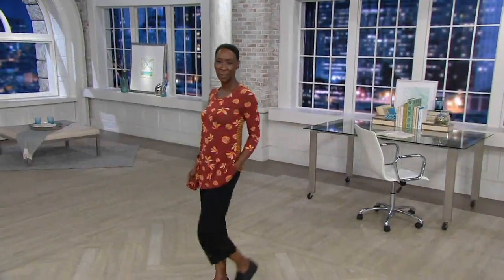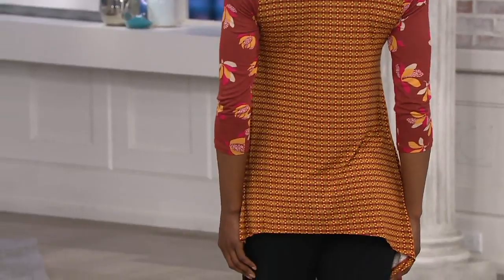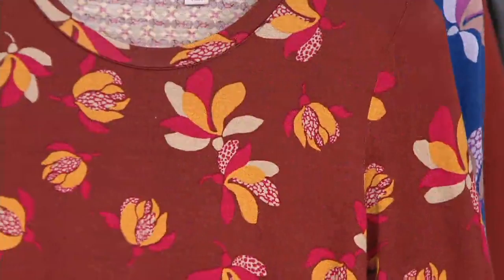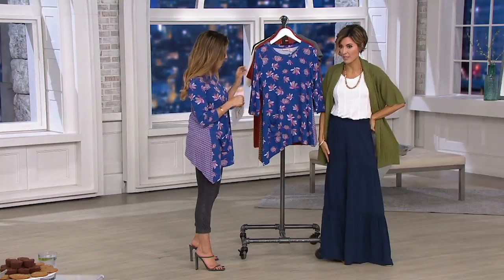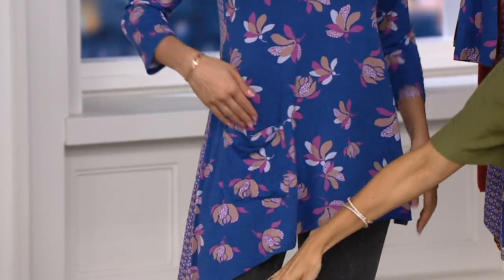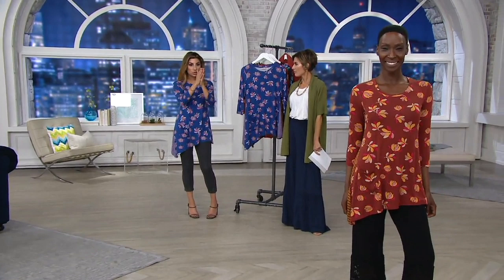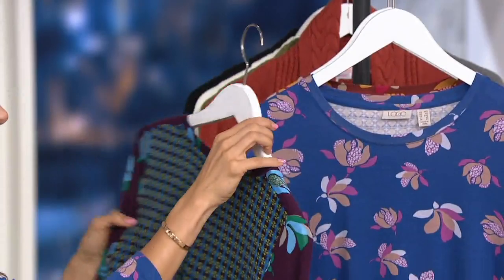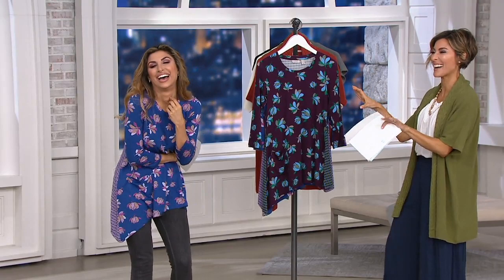LOGO by Lori Goldstein Printed Knit Top w/ Contrast Back Detail on QVC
LOGO by Lori Goldstein Printed Knit Top w/ Contrast Back Detail

Be noticed coming and going. The print on the back of this top is different than the print on the front! From LOGO by Lori Goldstein&reg;